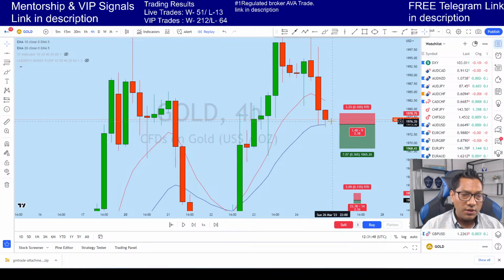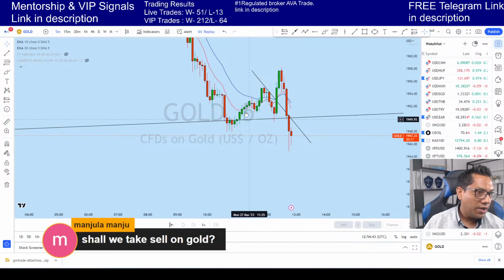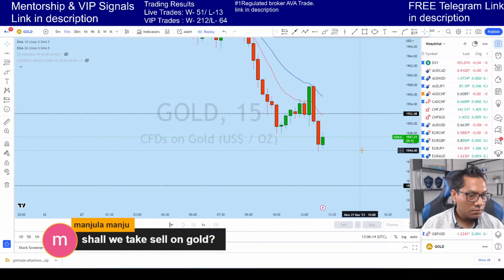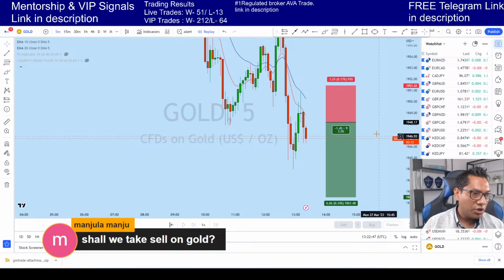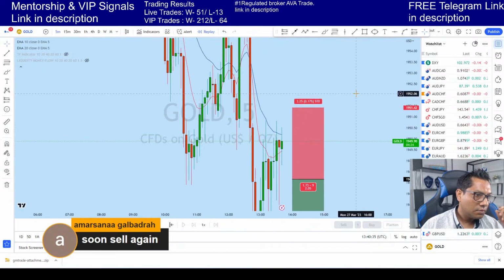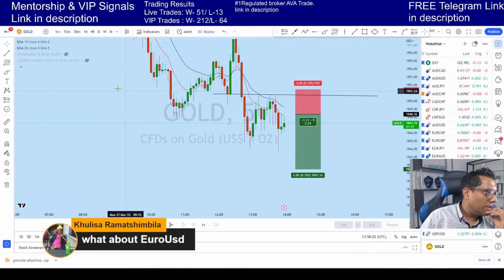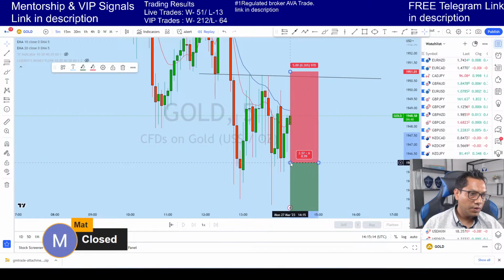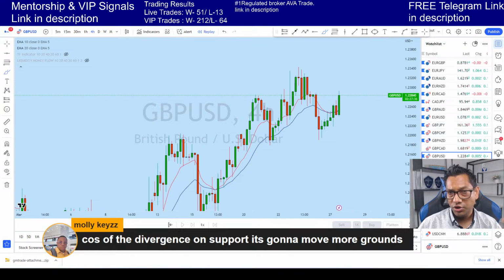LIVE FOREX TRADING LONDON AND NEW YORK SESSION: GBPUSD, EURUSD, GOLD, USDJPY,US30, NAS100....